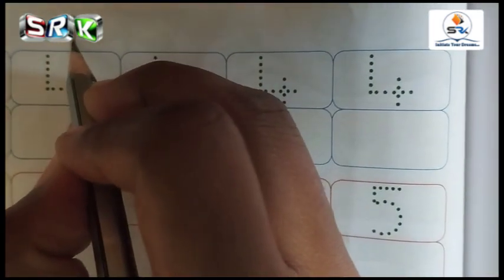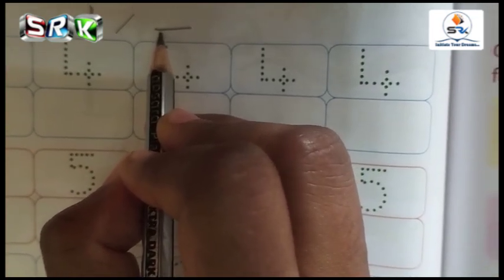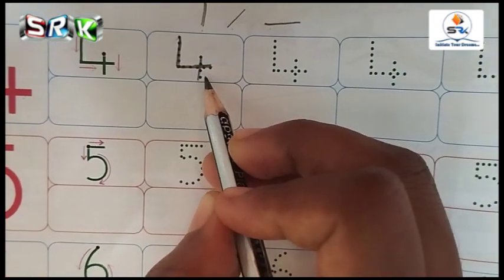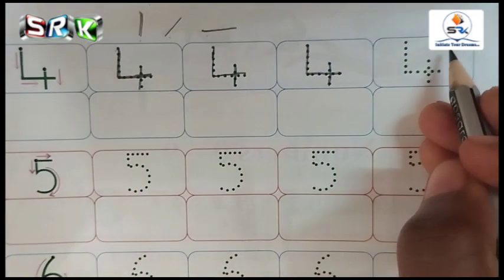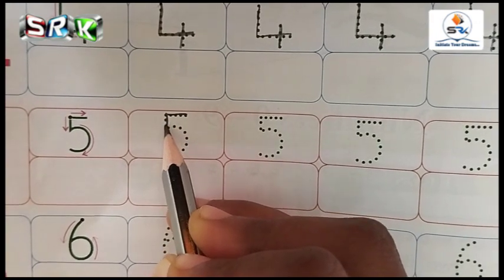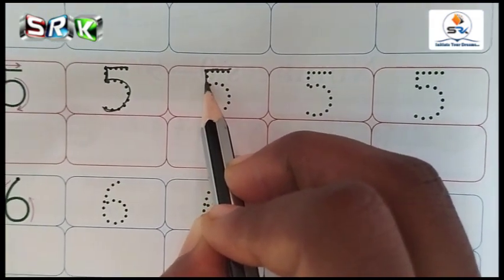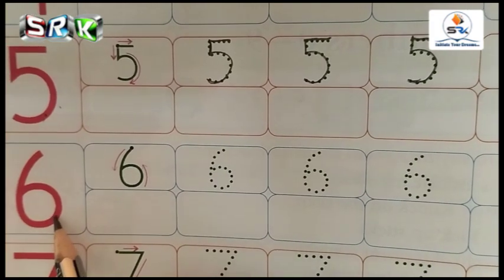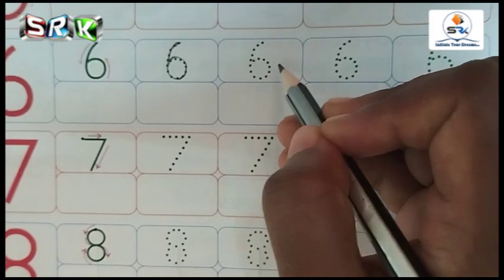I STD MATHS - ONLINE CLASS